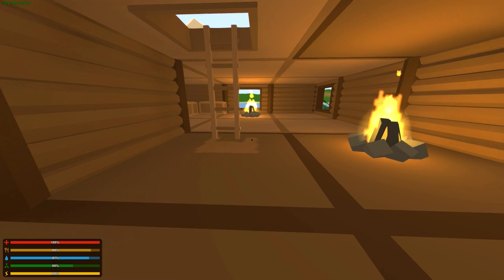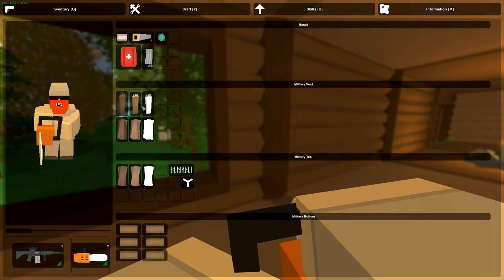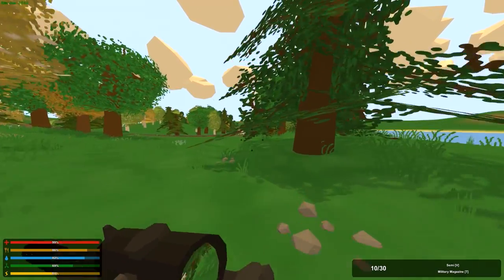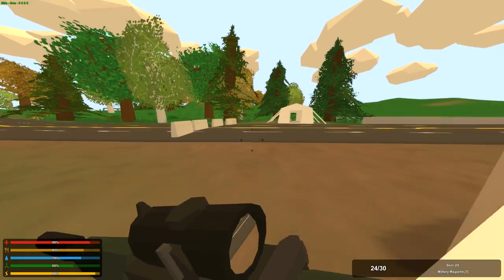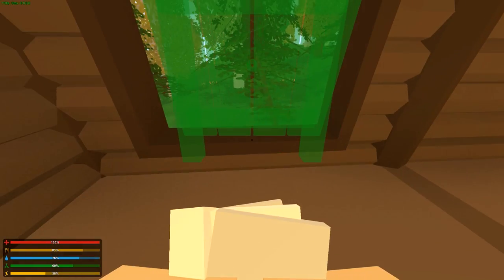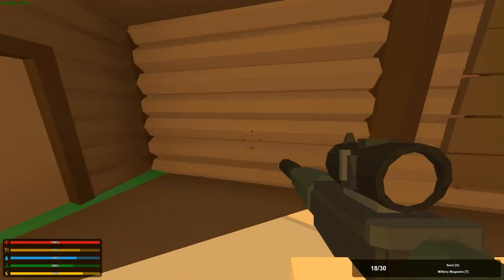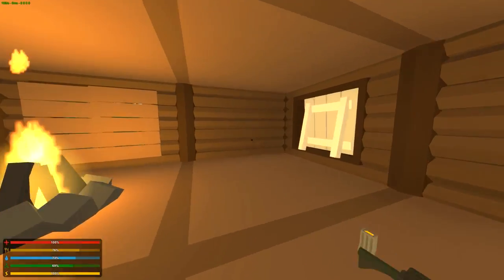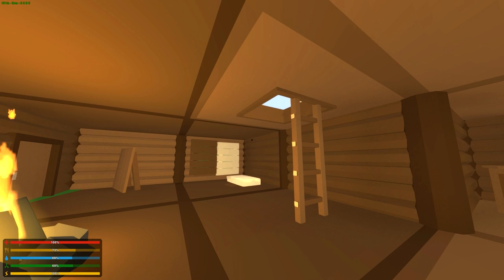Unturned 3.0 ➤ SURVIVAL GUIDE - Spike Traps, Barbed Wire, Caltrops, Fortifications, Barricades [4]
Unturned 3.0 ➤ SURVIVAL GUIDE - Spike Traps, Barbed Wire, Caltrops, Fortifications, Barricades [4] This is part 4 of a series where I will be discussing and walking you guys through surviving in Unturned, showing how to craft, and basically all there is to the world of Unturned.